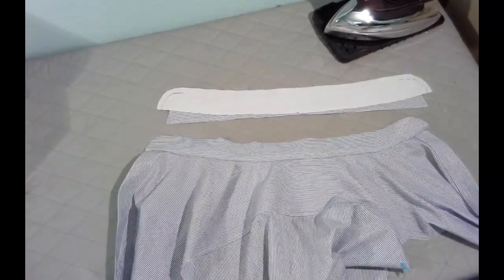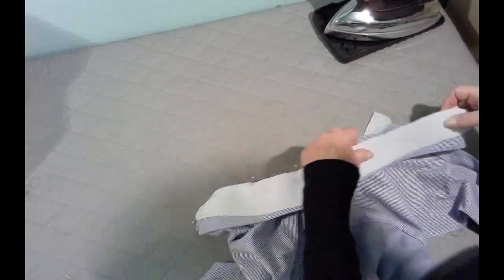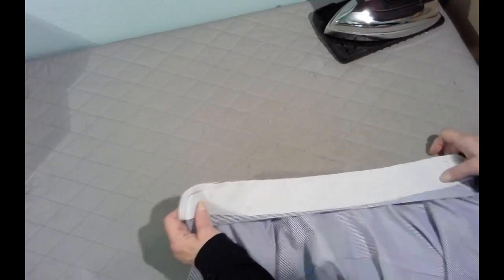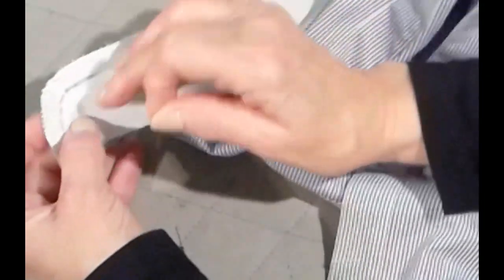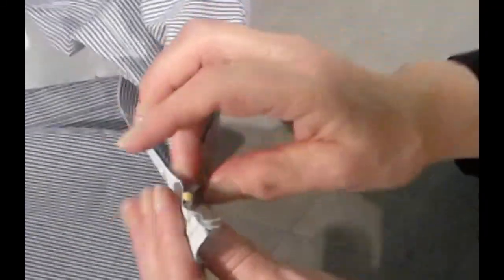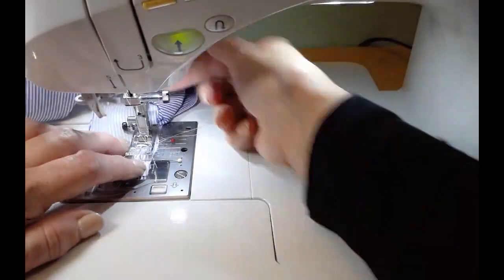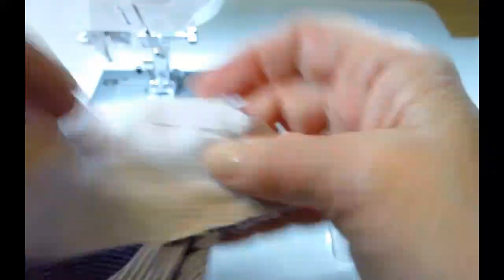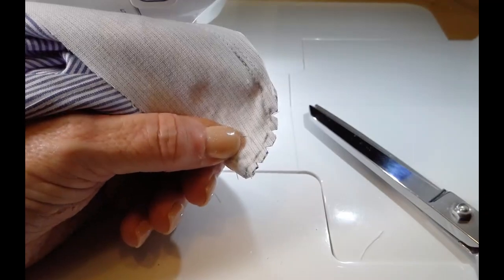Collar Construction Step 5 - Stitching the Collar/Collar Stand to the Shirt/Collar Stand